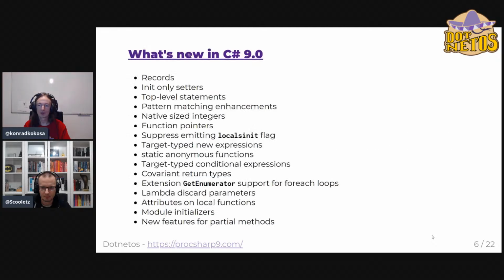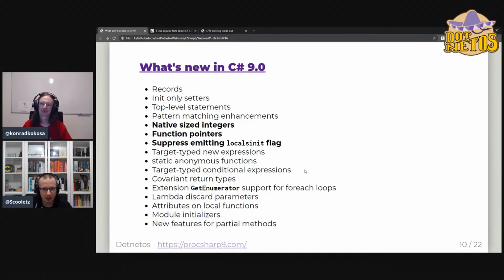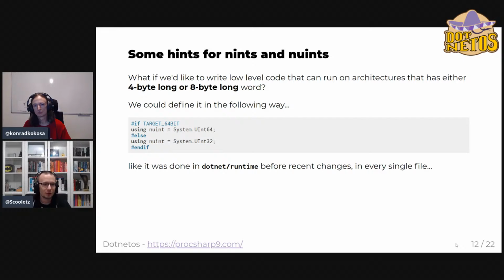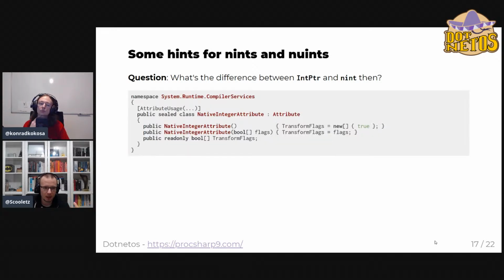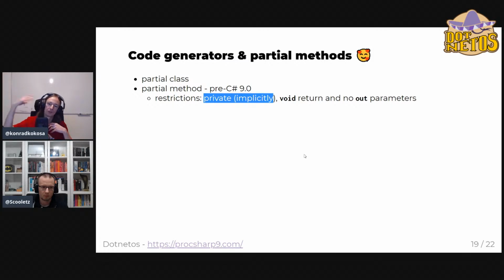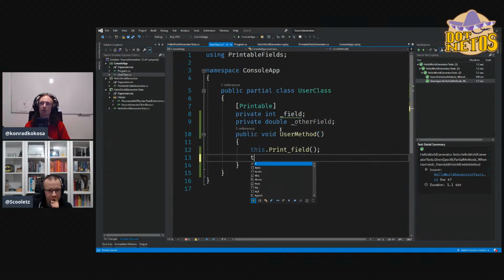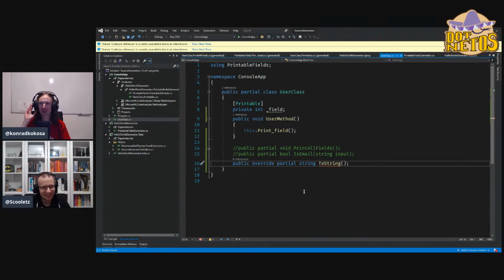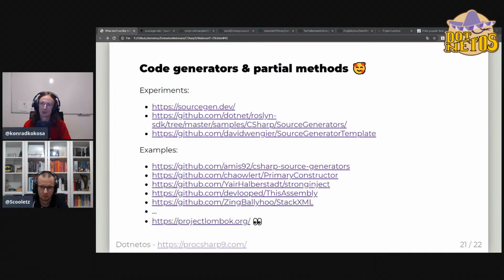What do we like in C# 9?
Join Szymon Kulec, Konrad Kokosa and Łukasz Pyrzyk in their discussion what do they like (and dislike!) about C# 9.0

If you liked this webinar, make sure to check our course